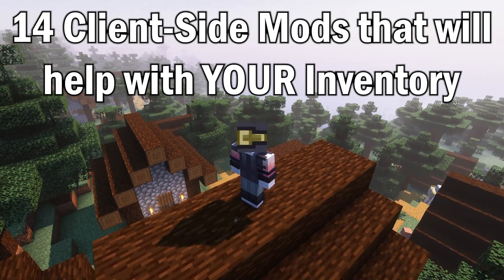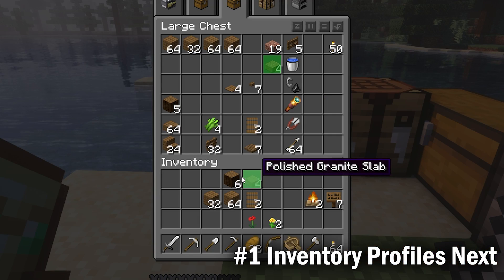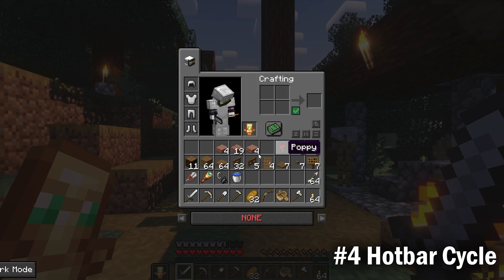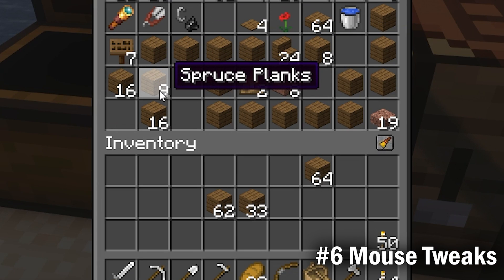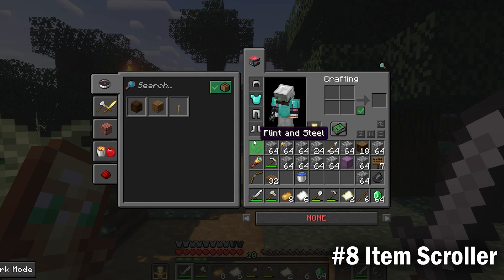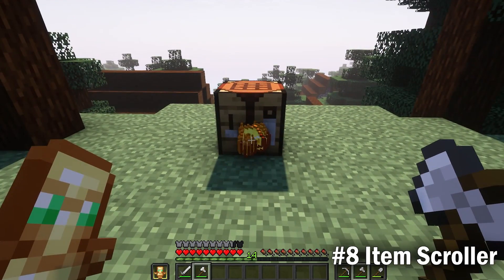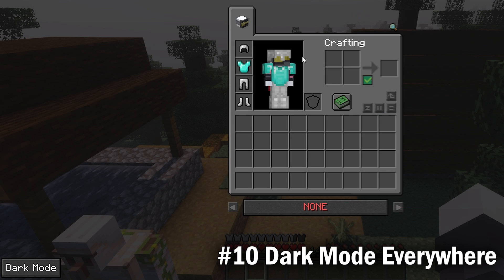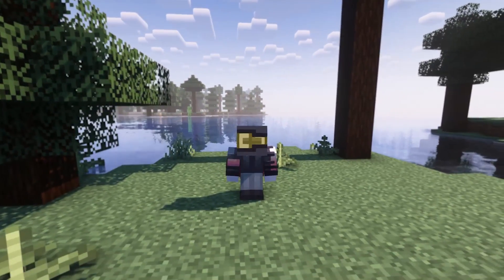14 Inventory Mods that's client-side [Fabric 1.19.2]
Timestamps:
0:00 Intro
0:35 1 - Inventory Profiles Next
1:24 2 - Inventory Tabs
1:48 3 - Slot Cycler
2:15 4 - HotbarCycle
2:41 5 - Inventory Control Tweaks
2:55 6 - Mouse Tweaks
3:34 7 - Chest Tracker
4:16 8 - Item Scroller
5:17 9 - Tweakeroo
6:38 10 - Dark Mode Everywhere
6:57 11 - Smooth Swapping & 12 - ExtraSounds
7:22 13 - Item Borders
7:30 14 - Item Highlighter
7:41 Outro

Shoutout to@AsianHalfSquat